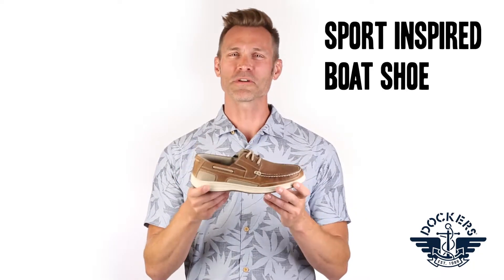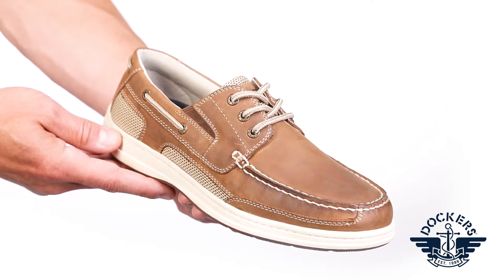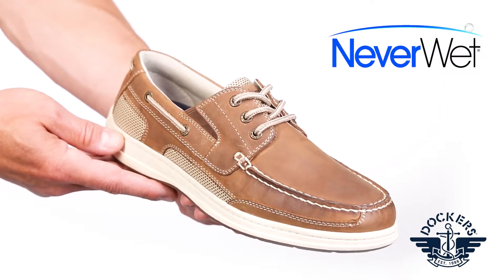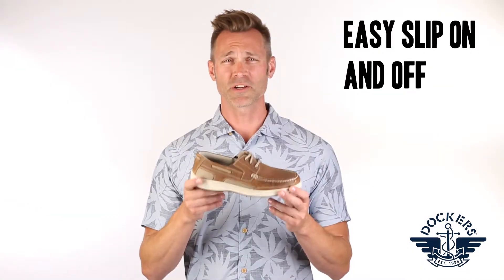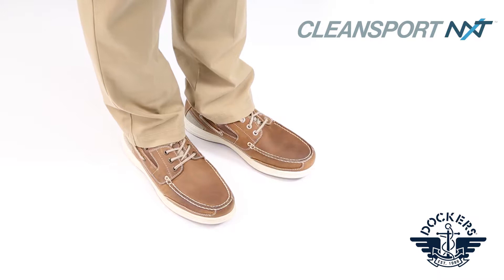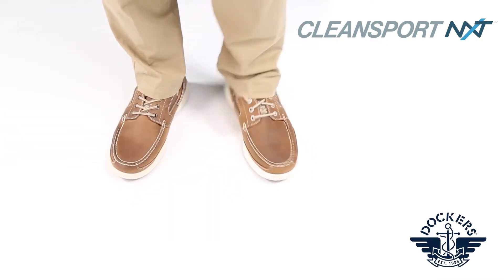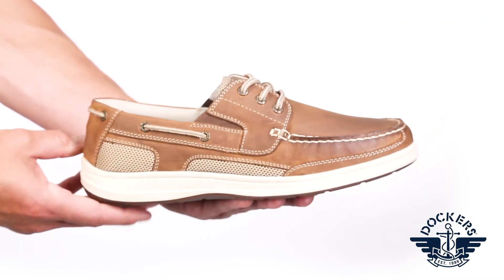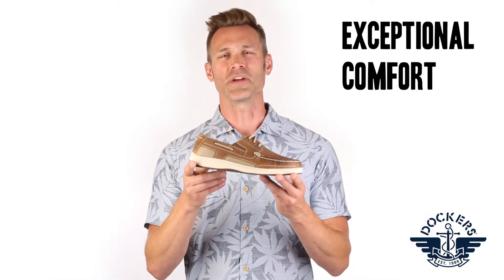Dockers Beacon Shoe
• Treated with NeverWet: a revolutionary water and stain guard for easy care
• Double goring on each side offers an easy slip on and off of the foot
• Breathable fabric linings
• High rebound footbed for exceptional, long-lasting comfort
• Footbed treated with Cleansport NXT: An anti-microbial technology that provides odor control and promotes good foot health